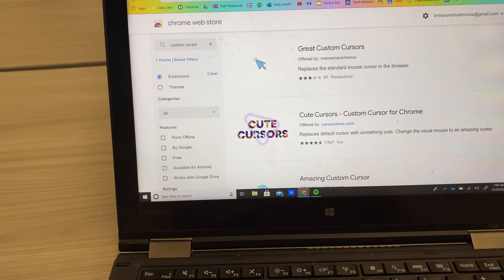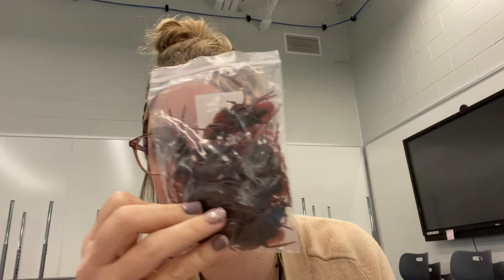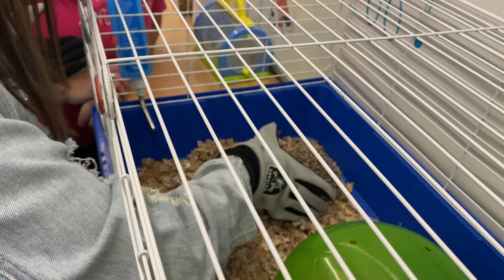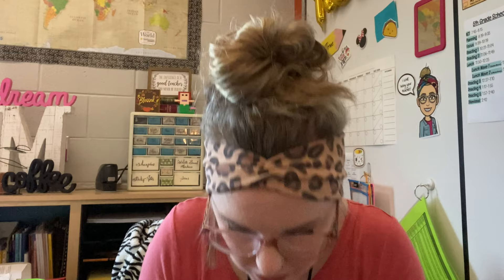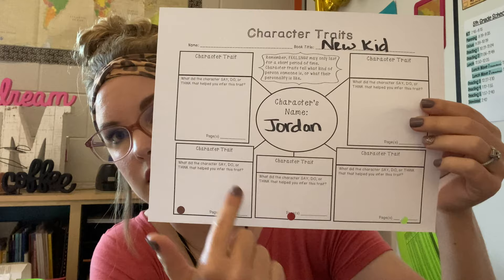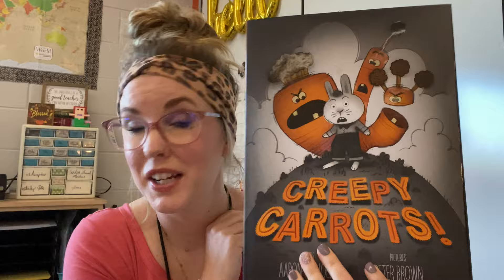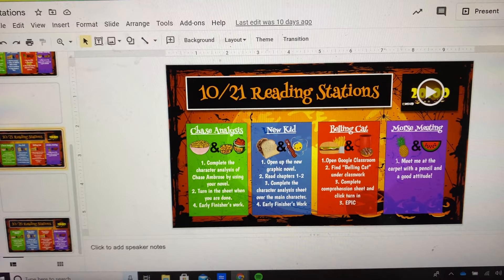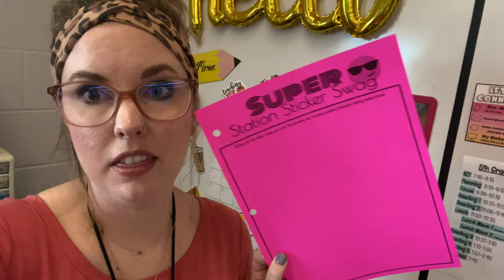Roach Prank Gone Wrong // Day in the Life // Episode 8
I would love for you to join the Messy Bun Fam! Love you all. Praying for you today!

🍎A MESSY BUN AMAZON CLASSROOM WISH LIST:

//THINGS MENTIONED OR SHOWN IN THE VIDEO//

(Burgundy Cardigan)